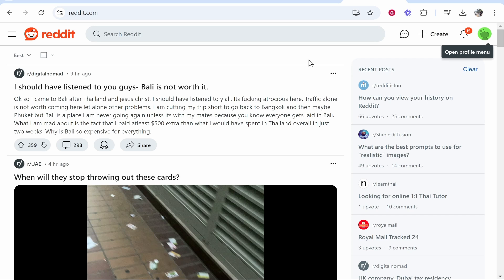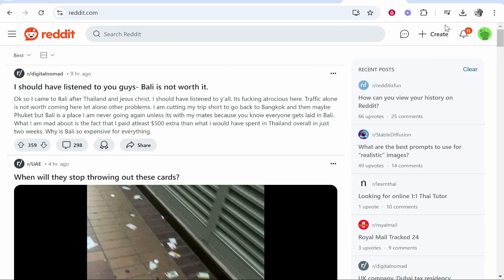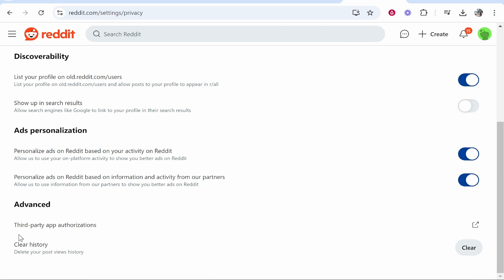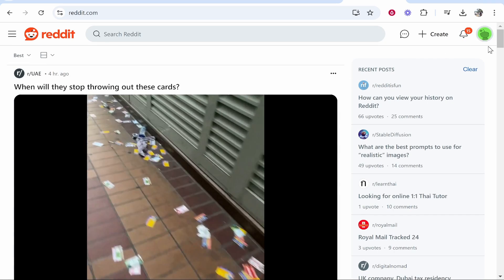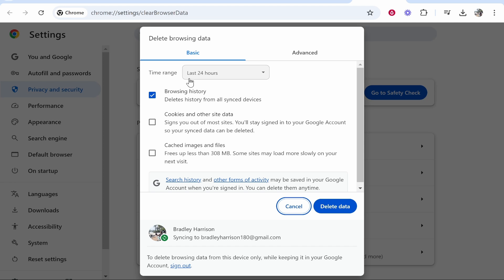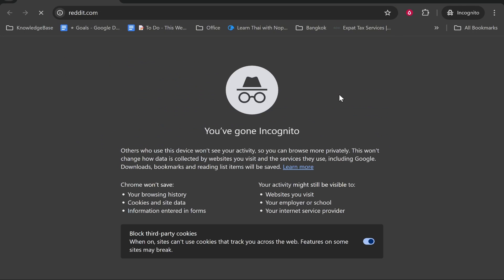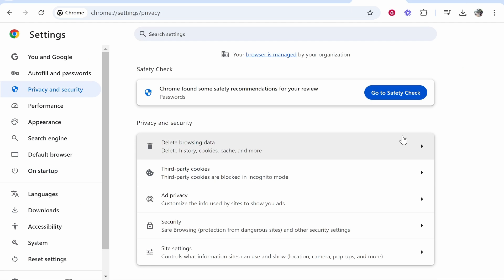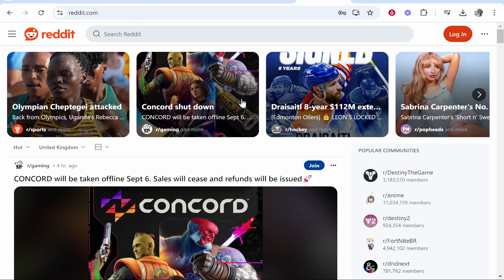How To Delete History on Reddit (Step By Step)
In this video, I show you how to Delete history on Reddit. Did this video help? Thanks!